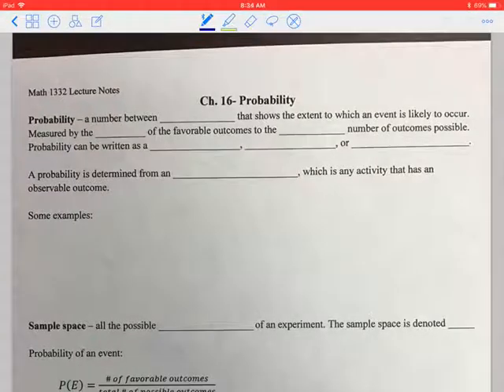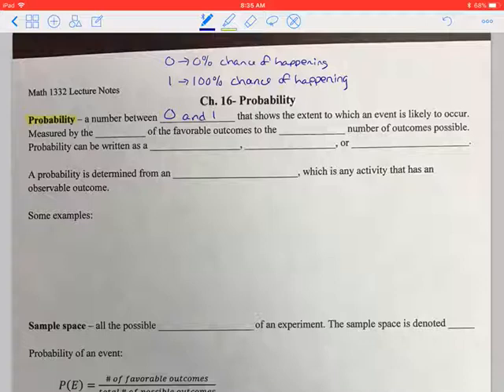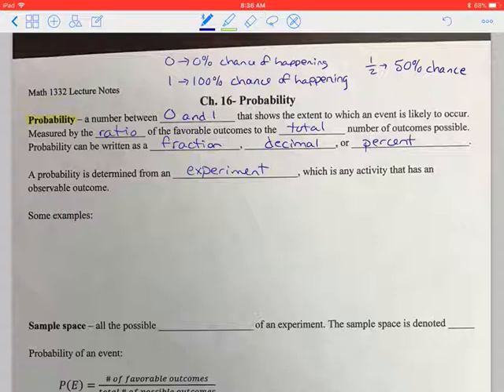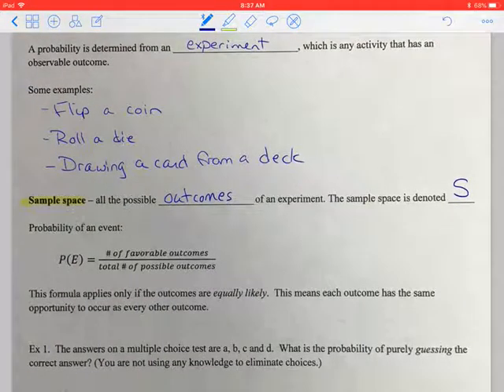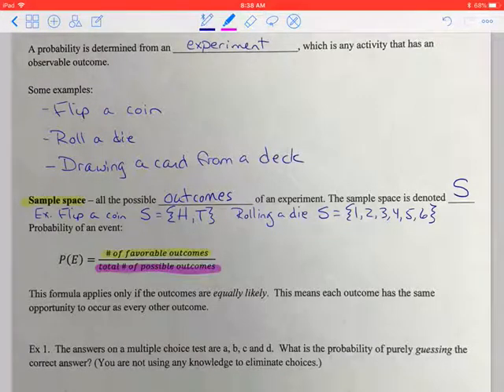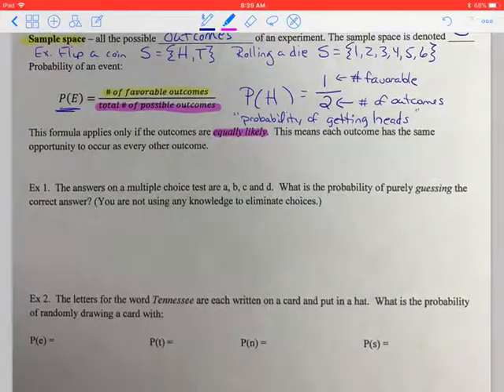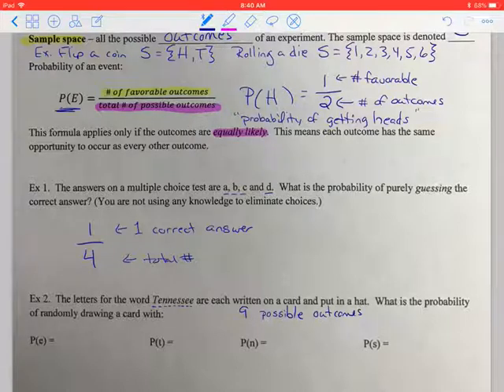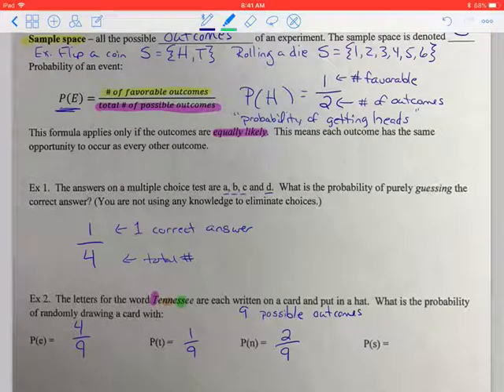Probability- Video 1